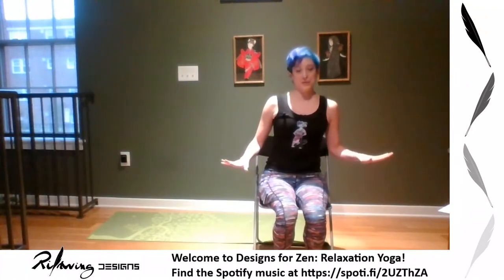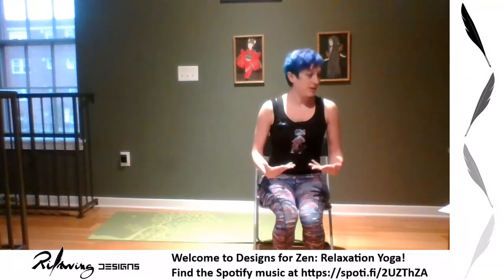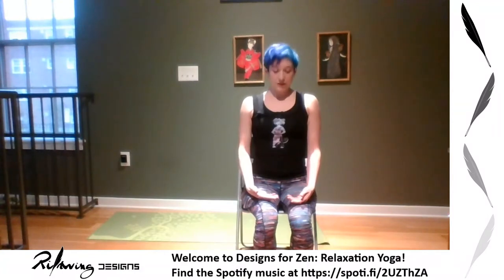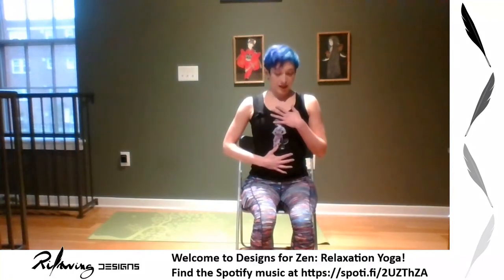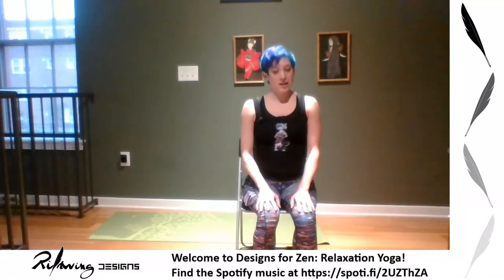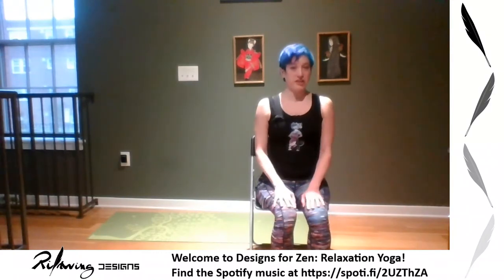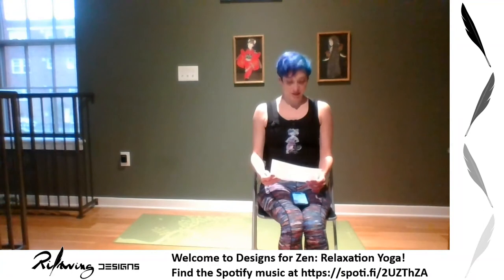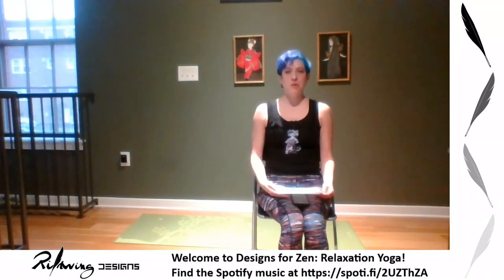SmoozeStream Relaxation with Riftwing: Breathe, Stretch, and Gentle Yoga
As part of the online SmoozeStream1, I presented a 45 minute relaxation panel. It involves elements of mindful breathing, stretching, and some slow yoga, all of which provide options and modifications for all abilities. This is meant to be played along with the spotify playlist, found at spoti.fi/2UZThZA